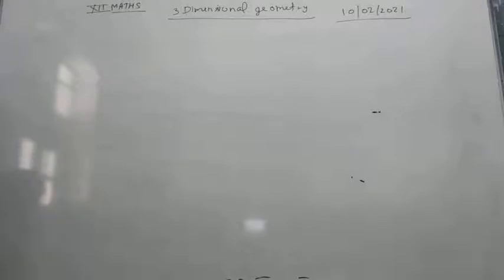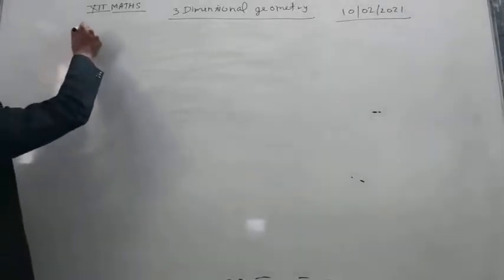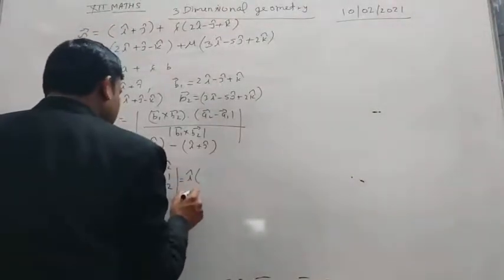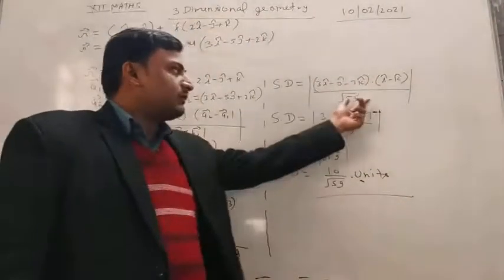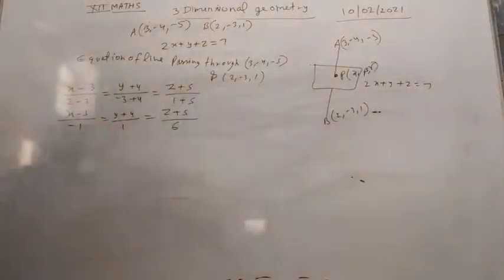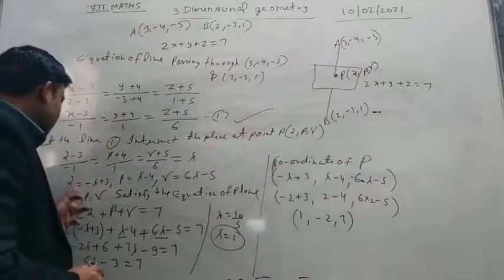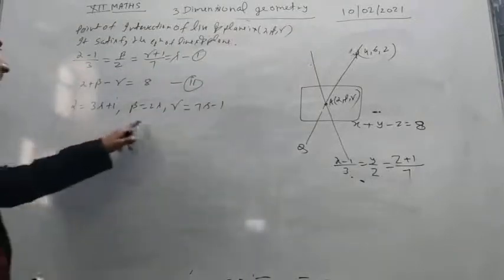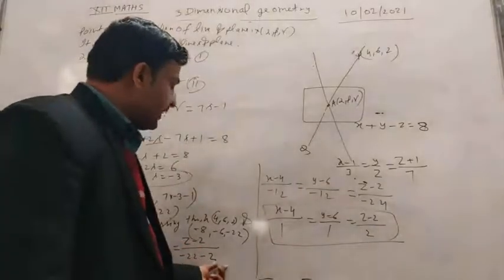Class XII Maths 10-02-2021 by Ritesh kumar srivastava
Class XII Maths 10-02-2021 by Ritesh kumar srivastava 3  dimensional geometry